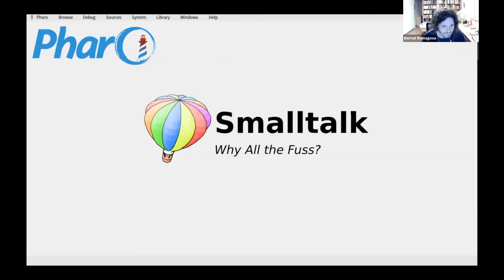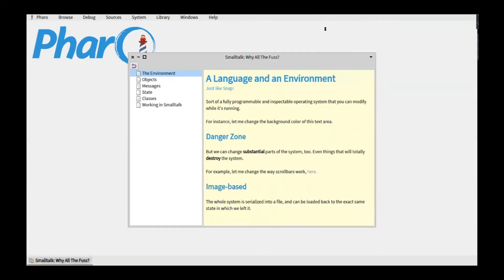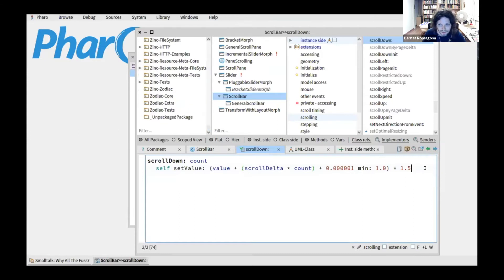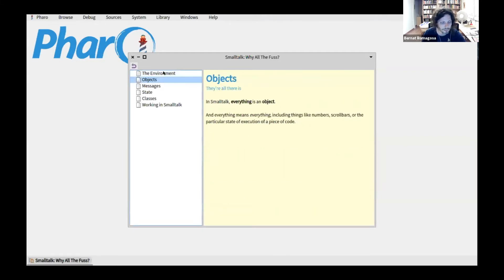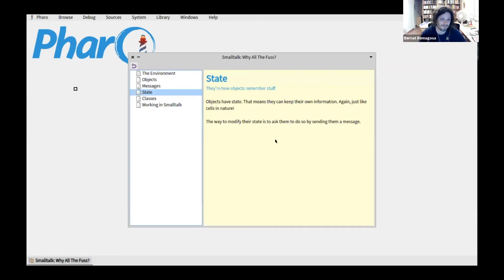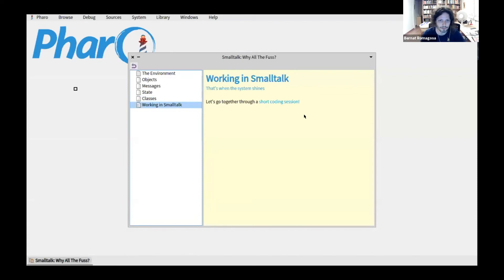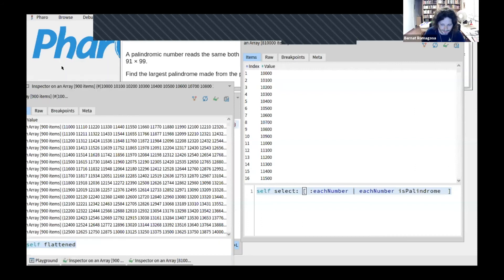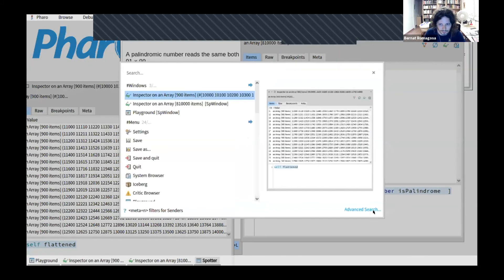Snap!Con 2021 - Smalltalk: Why all the fuss?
Short Talk by Bernat Romagosa

Inspired by Logo, Smalltalk is a programming language and environment originally designed for children at Xerox PARC in the 1970s with the clear vision that computers should be graphical and fully programmable. It became the birthplace of so many ideas that we identify as universal computer concepts nowadays, such as desktops, object orientation, overlapping windows, dropdown menus or icons.

Since Scratch was initially developed in Smalltalk, and being Jens Mönig a Smalltalk developer himself, many of its ideas permeated into Snap!, and more are sure to come further down the line.

In this live demonstration we will take a look at Smalltalk and we will try to convey what makes this environment so powerful and revolutionary, even 50 years after it was first conceived.